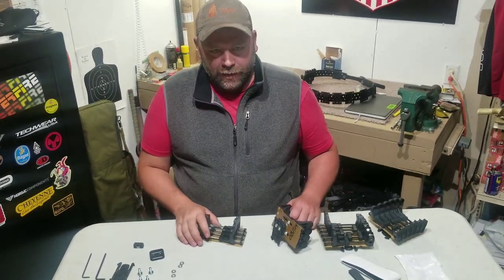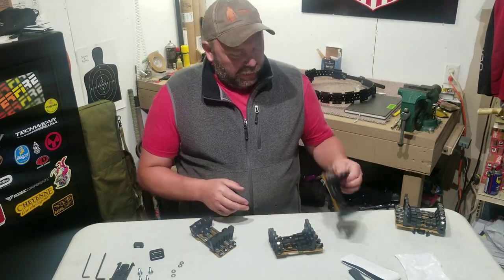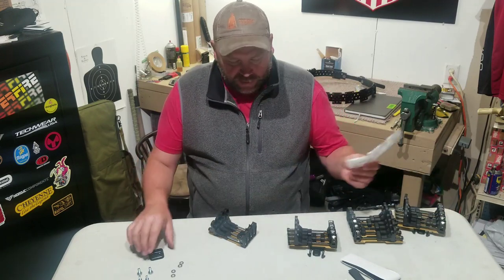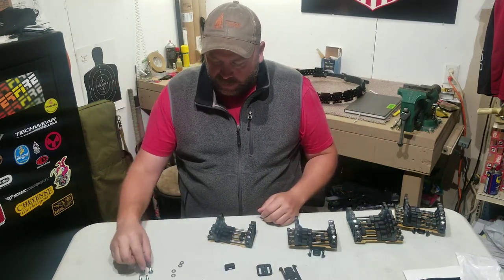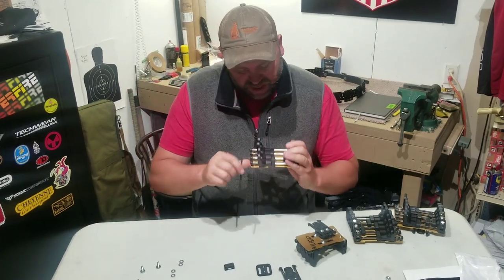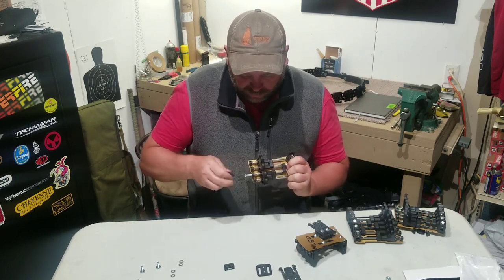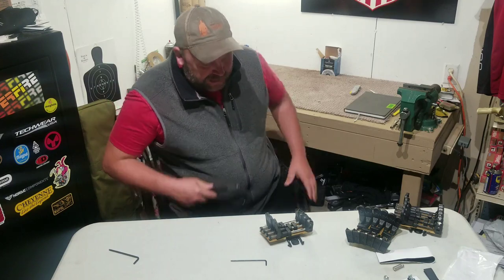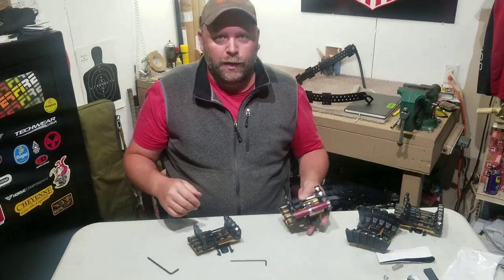King Competition shot shell caddy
Mounting a Safariland els fork to a King competition caddy